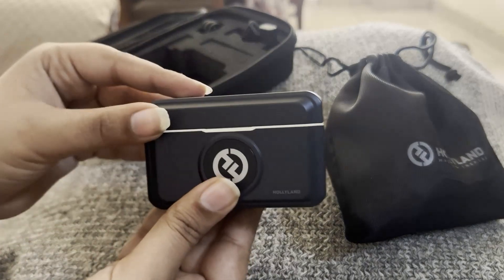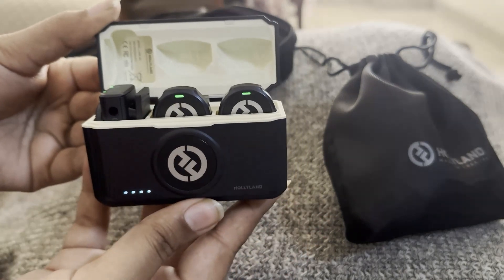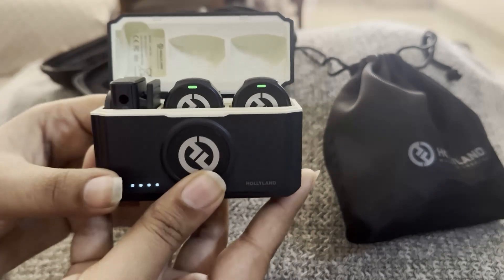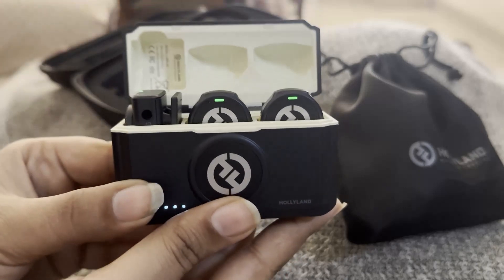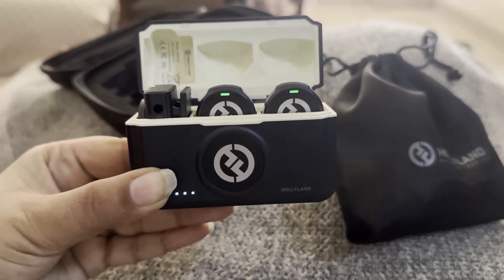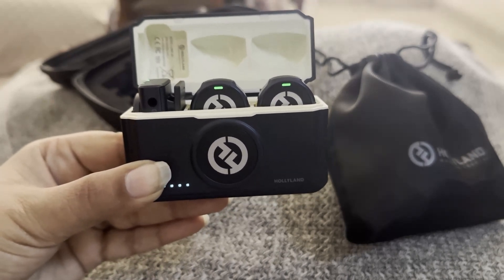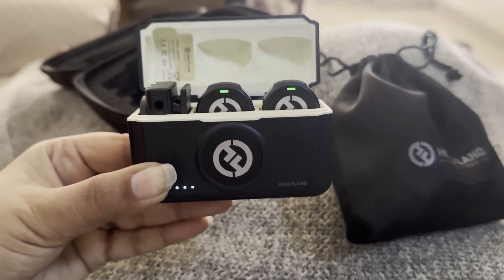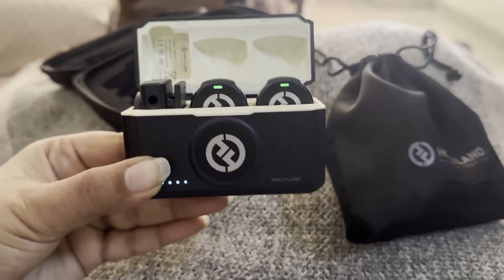Hollyland LARK M2 Red Light Blinking Meaning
In this informative video, we delve into the significance of the red light blinking on the Hollyland LARK M2. Understanding the various indicators on your device is crucial for optimal performance and troubleshooting. Join us as we explore what the red light signifies, how it impacts your usage, and tips for resolving any issues that may arise. Stay informed and enhance your experience with the Hollyland LARK M2.